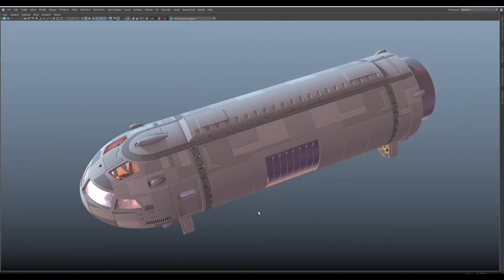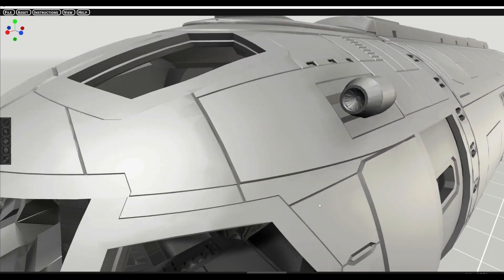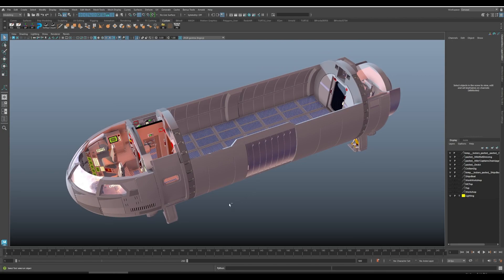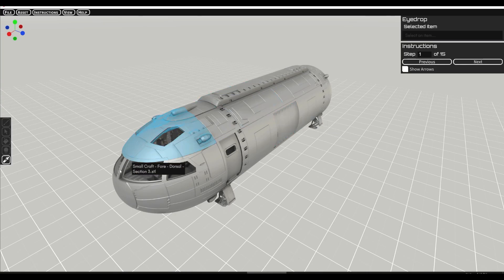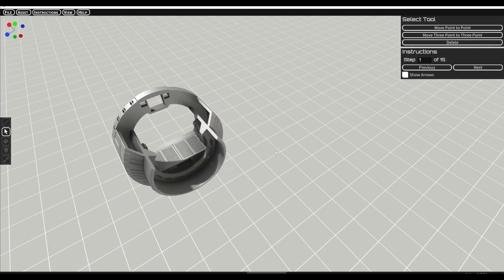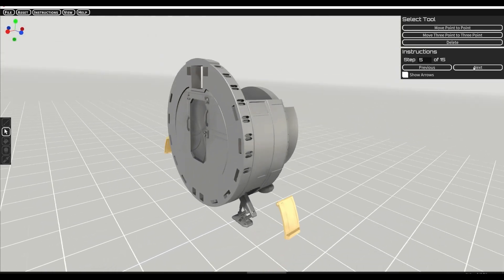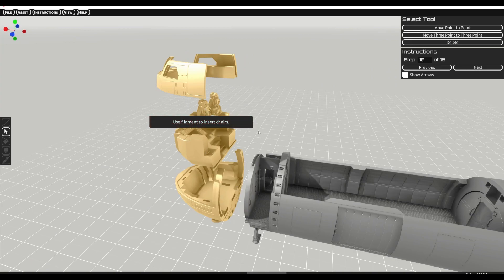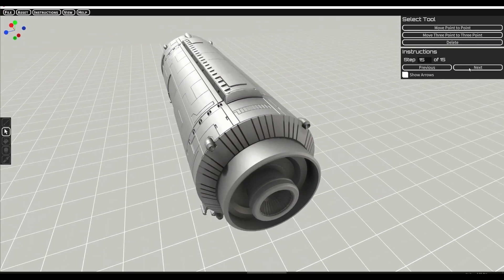Traveller 20-Ton Launch Assembly Instructions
This video is a on overview of assembly of our official Traveller 20-ton Launch 3D printable model. This is a part of our upcoming Kickstarter Campaign here:
The software used was Autodesk Maya and 3Dio, our proprietary software for visualising 3D print builds. It is included free as a part of our tribes: